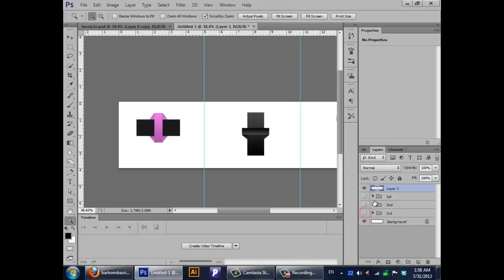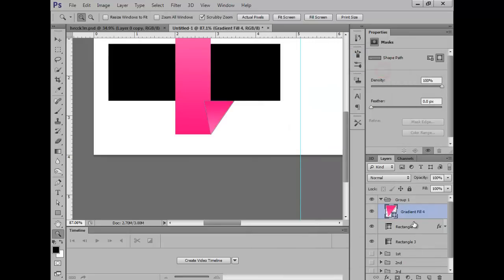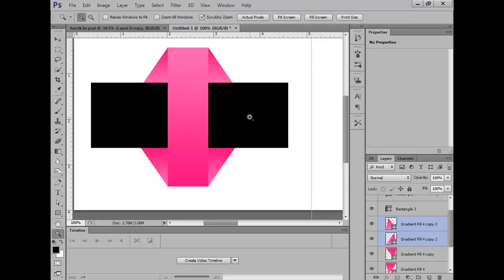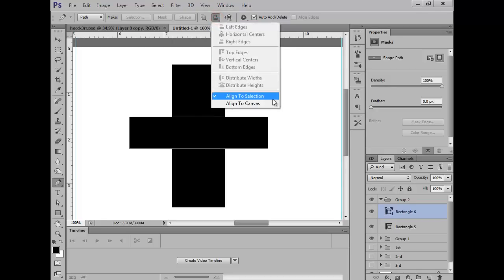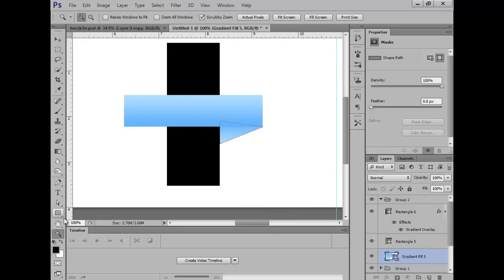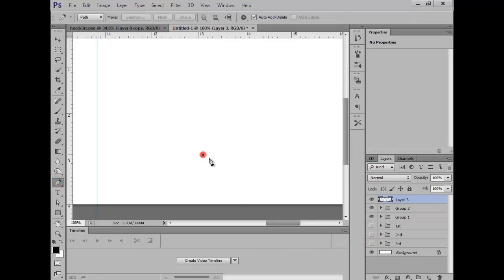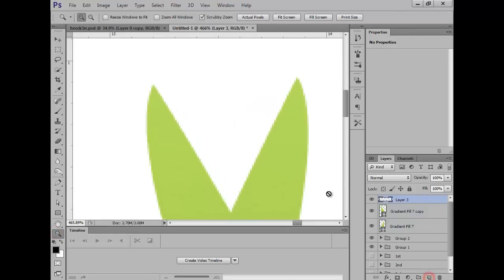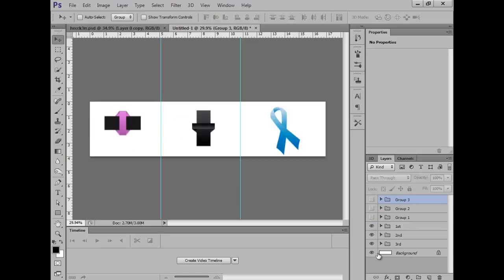how to make the gradient reverse effect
Hello guys,
How're ya? I hope everybody is doing fine.
In this video, you will learn how to apply or use the gradient reverse in a good way. Also, here's the gradients:
Also, if you can't afford Adobe Photoshop, there's a free software called Gimp, you can download it
Thanks. :)